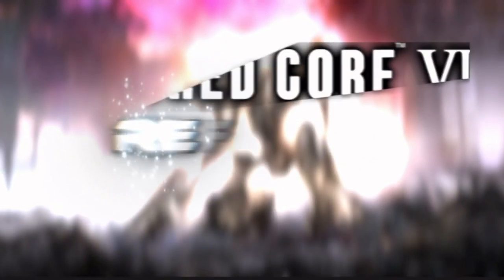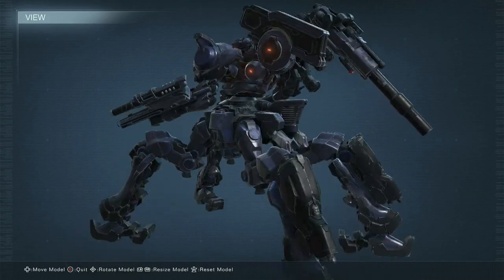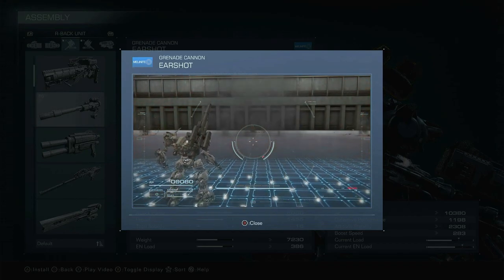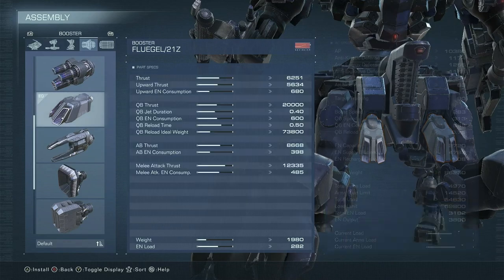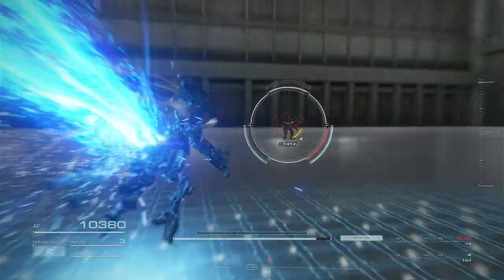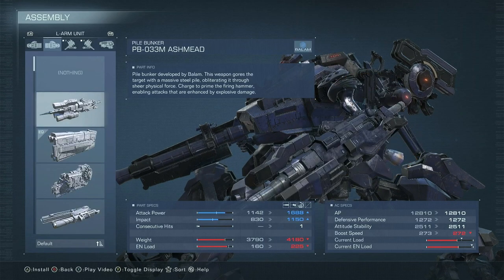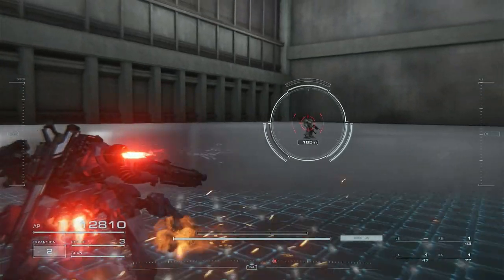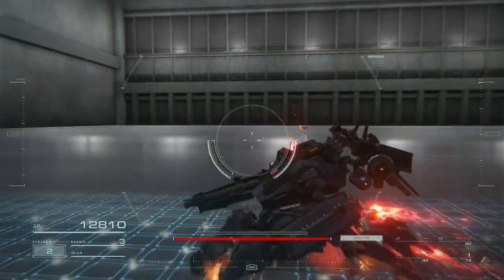UPGRADING V.VII GUIDANCE | AC REFORGED - Armored Core 6